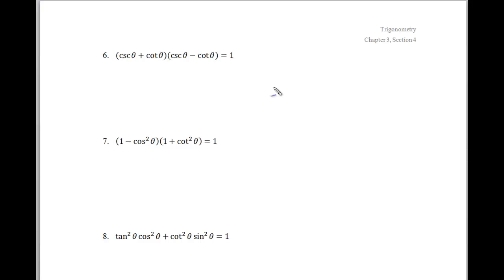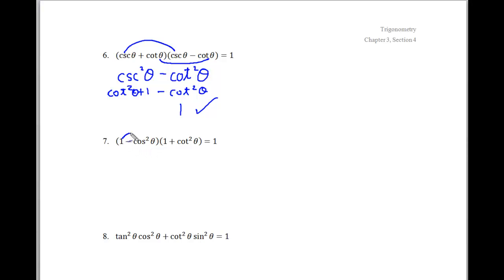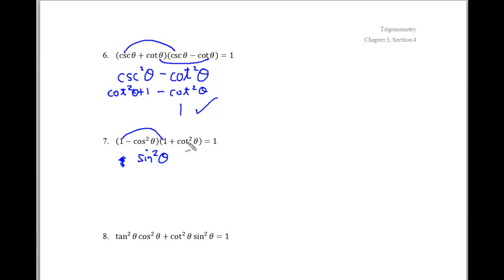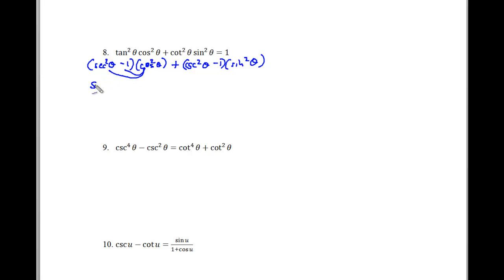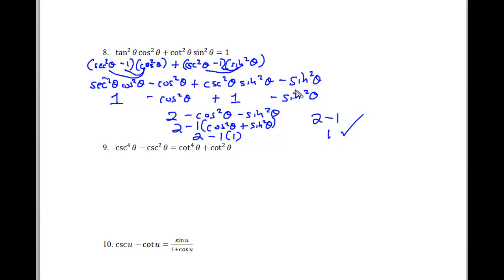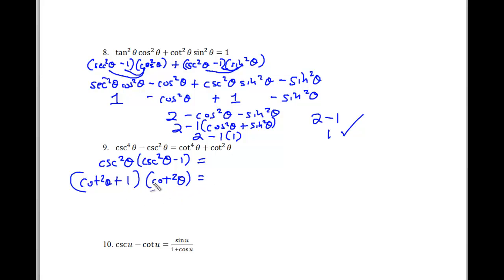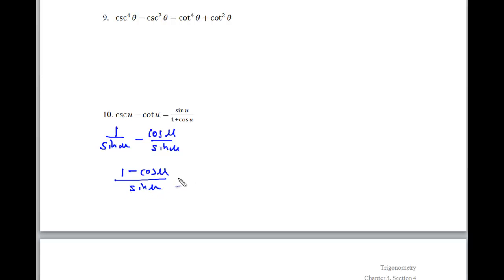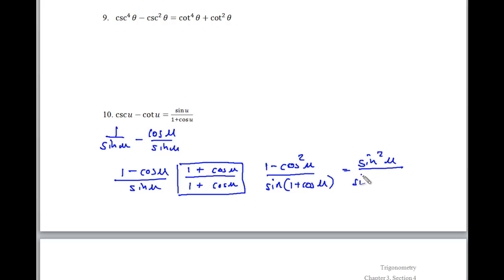Verifying Trigonometric Identities Part 2